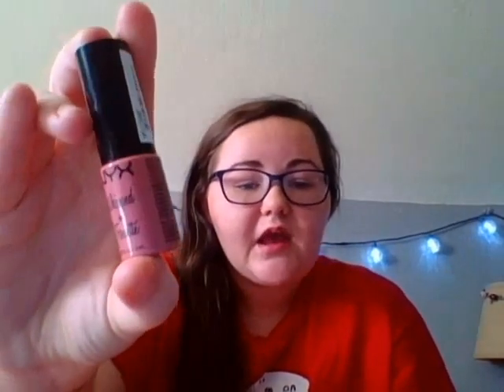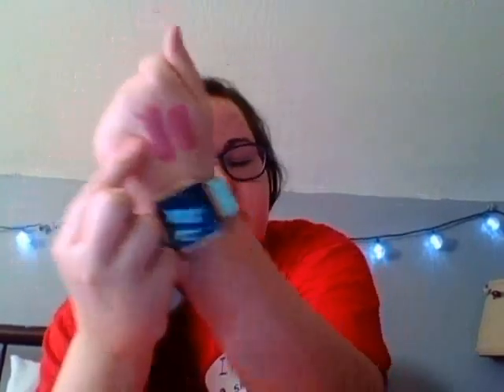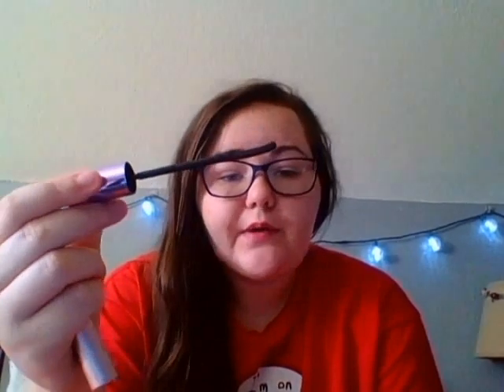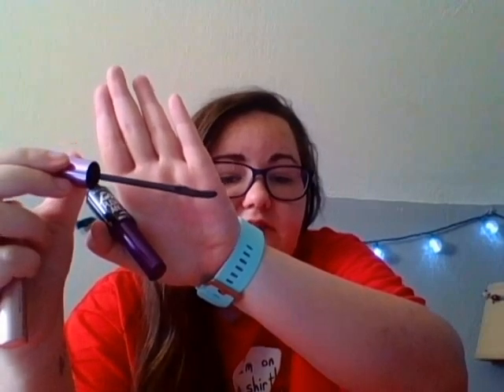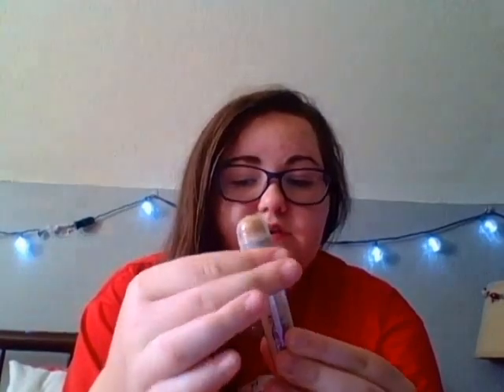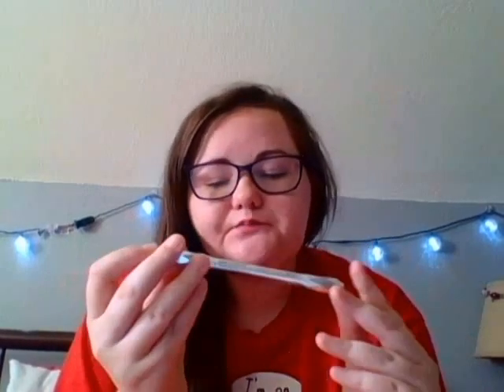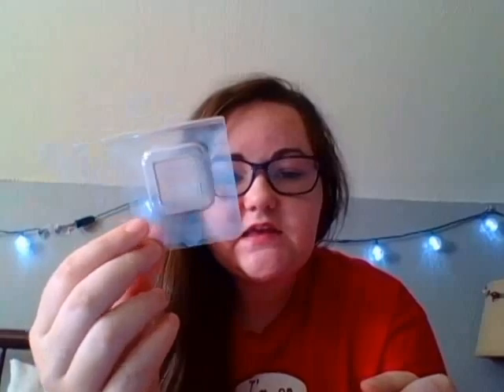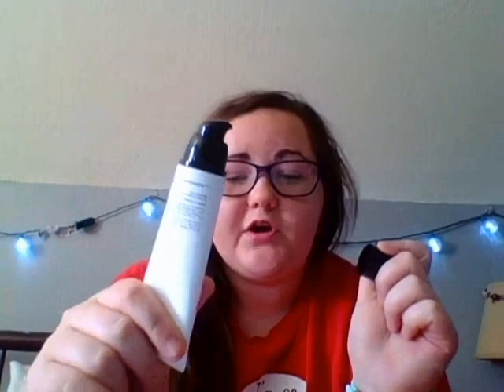JUNE 2017 FAVORITES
Products Mentioned:
Coty Airspun powder

Maybelline Age rewind conceler

Wet and Wild Liquid Catsuit lipstick

Sephora moisturizer

Zoella Beauty Ulta Products

Fitbit Blaze

Tiffany Blue wrist band